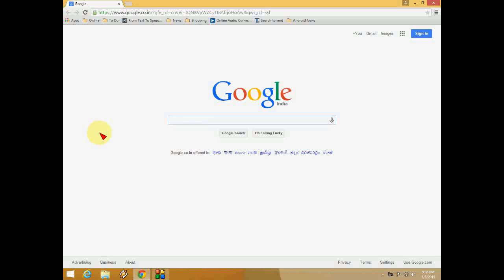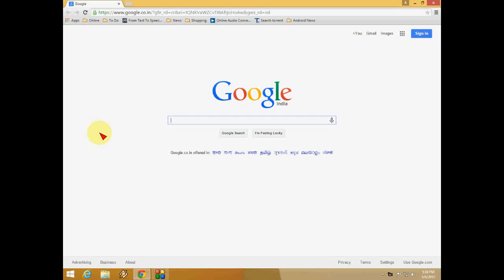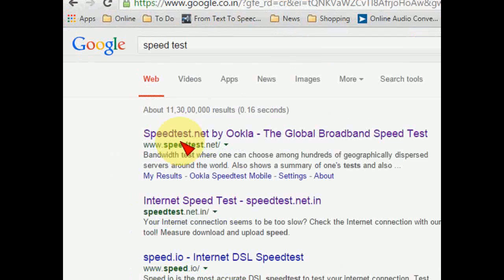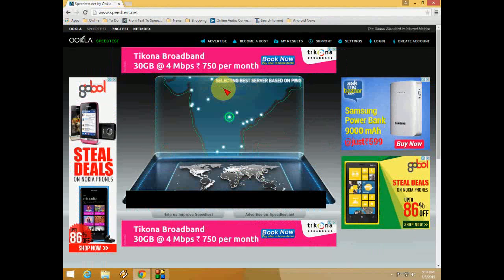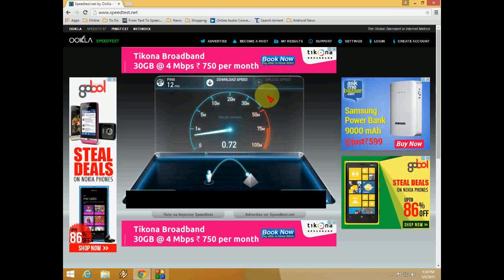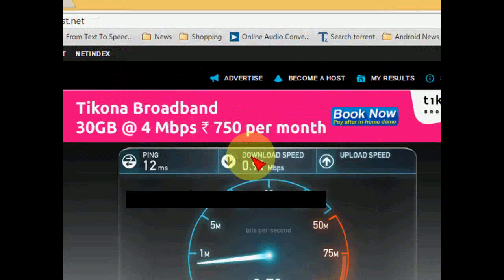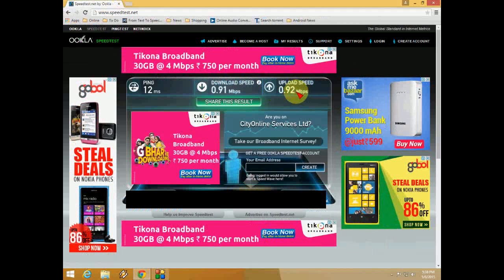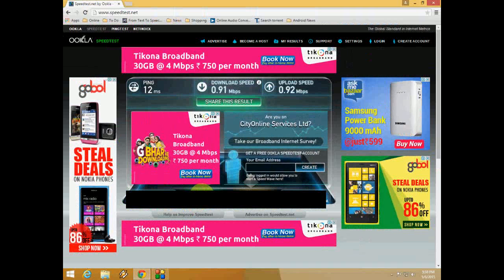How to Check Internet Speed (Net Speed Test)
In this video you will learn how to check internet speed including download speed and upload speed.